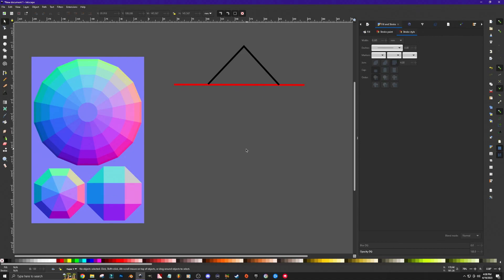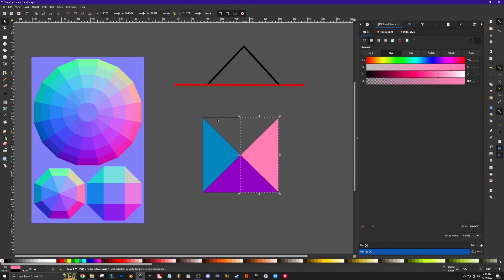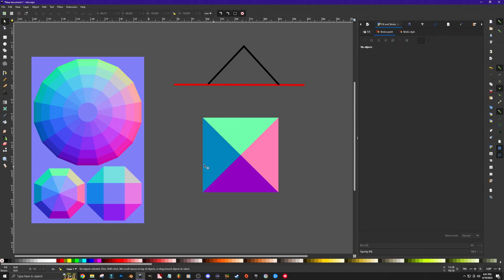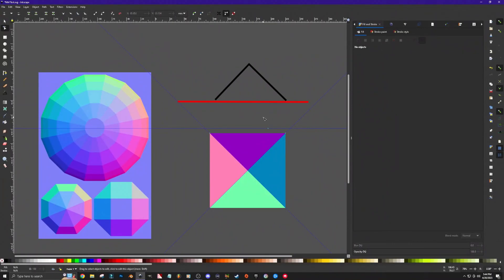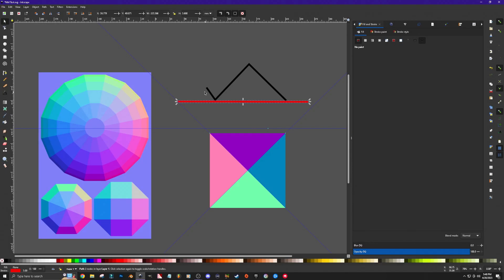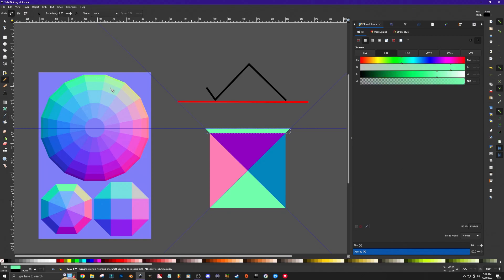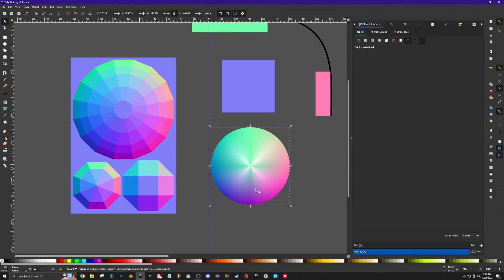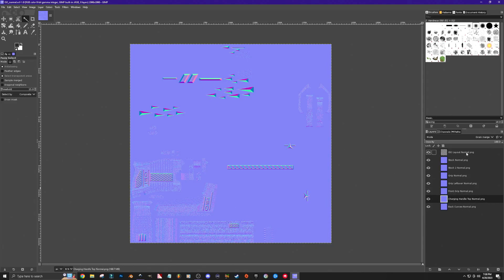Creating CSGO Skins: Hand Painted Normal Maps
In this video I briefly go over some of the ins-and-outs of creating your own normal maps from scratch.